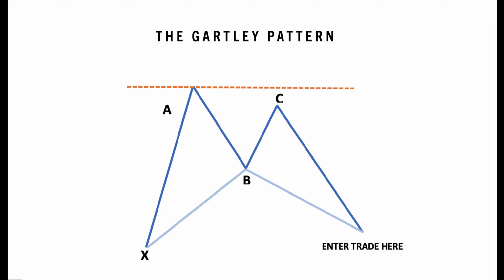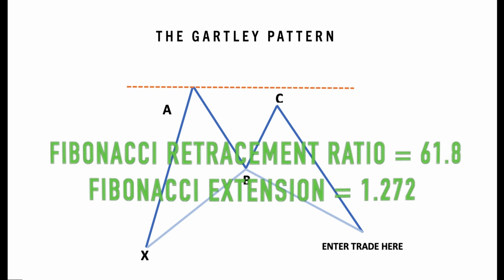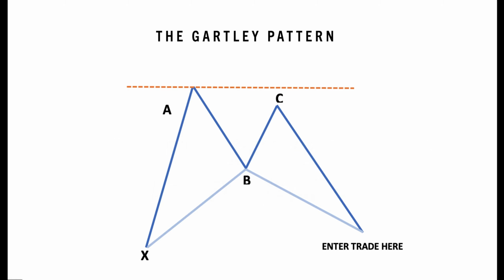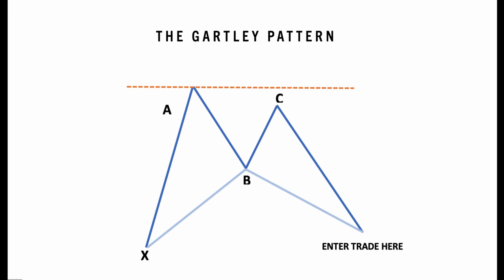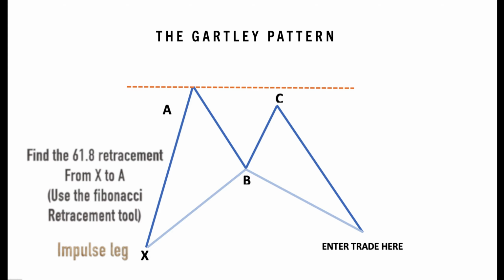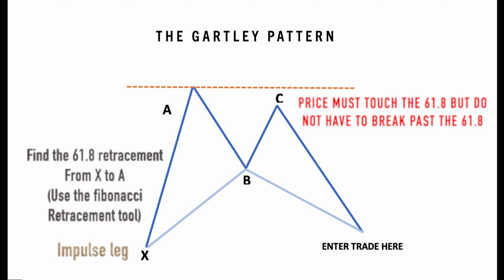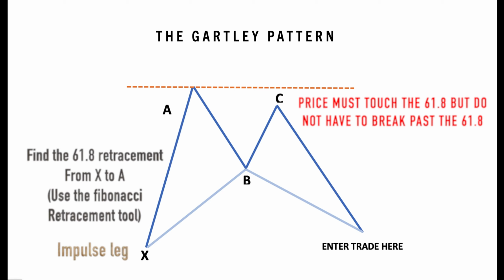Gartley Pattern Explained | Step-by-Step Fibonacci Validation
The Gartley Pattern is one of the most recognized harmonic trading patterns. It uses specific Fibonacci retracement and extension levels to identify potential reversal zones and high-probability trading opportunities.

In this lesson, you'll learn how to validate each leg of the Gartley Pattern using the InvestwithK methodology before considering a trade.

📌 Clarification: The Fibonacci measurements discussed in this lesson are part of the InvestwithK methodology for identifying a valid Gartley Pattern. Every leg must satisfy its required Fibonacci measurements before the setup is considered valid. Traders should always combine harmonic patterns with market structure, price action, the DSDE Process, and proper risk management before entering a trade.

In this video, you'll learn:
What the Gartley Pattern is
How to identify the X to A impulse leg
How to validate the B leg
How to validate the C leg
When the pattern becomes invalid
How to identify the D entry point
Why stop-losses and take-profit levels are important
Fibonacci Levels Used
Retracement Levels
61.8%
78.6%
Extension Level
127.2%
Pattern Validation
Step 1 – Identify the X to A Leg
The X to A leg is the Impulse Leg that begins the pattern.
Step 2 – Validate the B Leg
The B leg must retrace to the 61.8% Fibonacci retracement of the X to A leg.
If price reaches or exceeds the 78.6% Fibonacci retracement, the setup is considered invalid according to the InvestwithK methodology.
Step 3 – Validate the C Leg
Measure from A to B.
The C leg should retrace to the 61.8% Fibonacci retracement of the A to B leg.
The C leg must not move beyond Point A. If it does, the pattern is considered invalid.
Step 4 – Identify the D Entry Point
Once all legs have been validated, monitor Point D for a potential entry according to your trading plan.
Before entering, determine your:
Entry price
Stop-loss
Take-profit

Remember, harmonic patterns are designed to identify potential reversal areas—not guaranteed reversals. Always wait for confirmation and follow your trading plan before executing a trade.